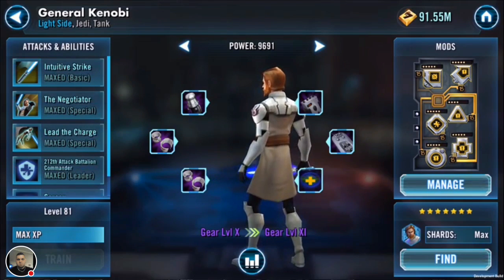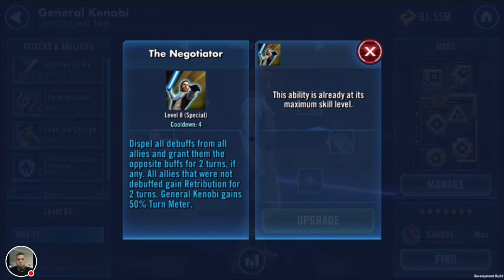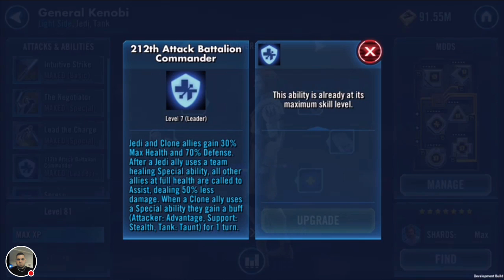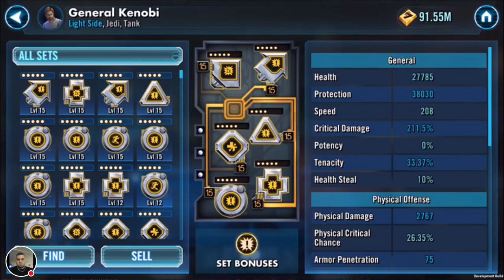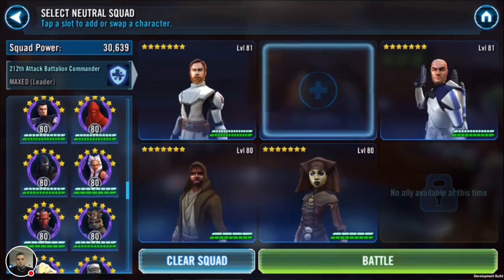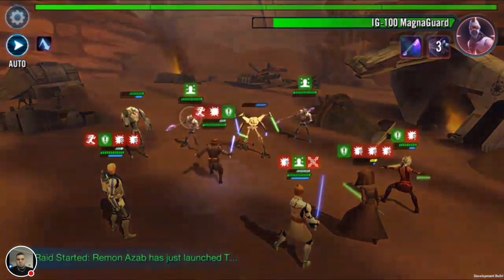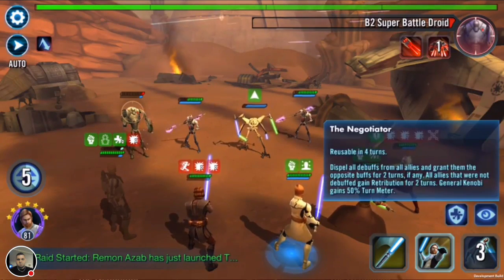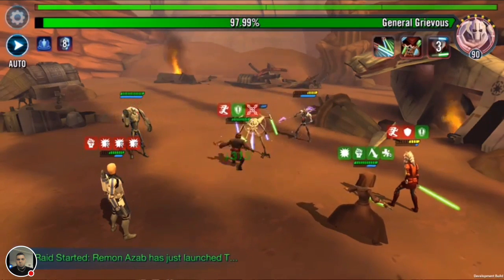Star Wars Galaxy of Heroes: 7 Star General Kenobi Review - SWGOH - Remon Azab TeamSkunk